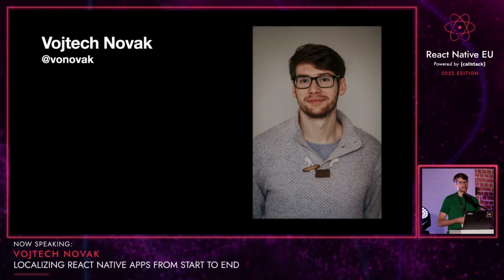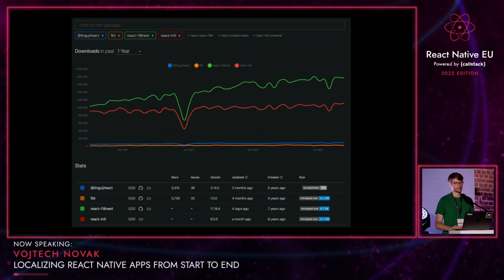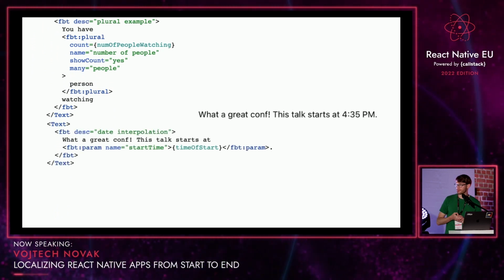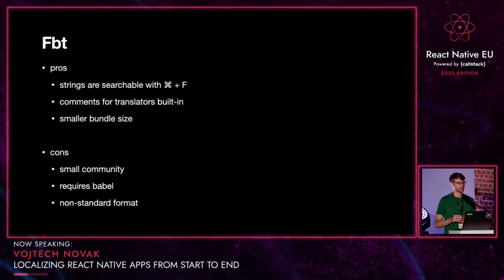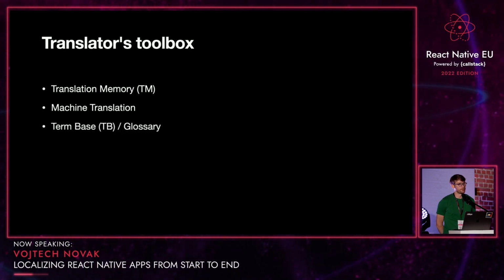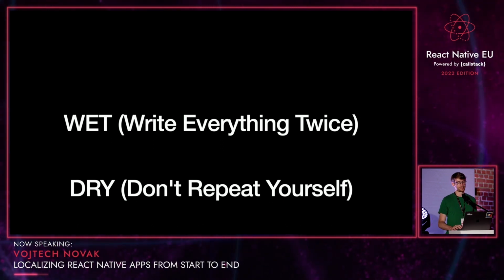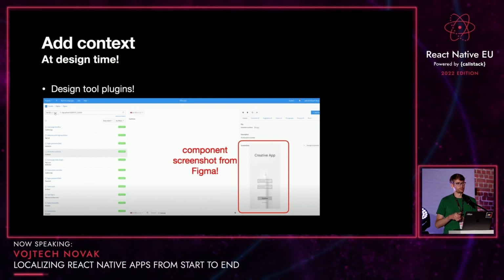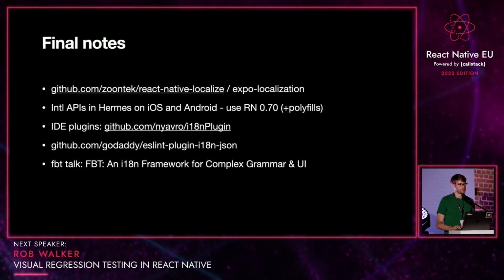Localizing React Native apps from start to end - Vojtech Novak | React Native EU 2022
Localization (l10n), is the process of adapting applications and text to enable their usability in a particular market. From a dev standpoint, what immediately comes to mind is translating strings instead of hardcoding them - but there's much more to the topic. In the talk, I want to cover the following: - Different approaches to managing translation strings, and different libraries / tools which do that with React. - What mistakes can happen during localization and how to prevent them. - Through which services can I get my app translated, and explain a little about how translators themselves work. - What should I (not) do to help translators deliver quality translations. - At which points in the development process we can localize (coding, or perhaps already in design phase?). After the talk, I want the audience to have and understanding what tools are available to them, how to approach SW localization and how to (not) do it.

Speaker Bio

Vojtech has been coding React Native stuff for the past few years. He enjoys contributing to open source projects along the way and maintains a few as well. He's passionate about clean code, automated testing and good developer experience.